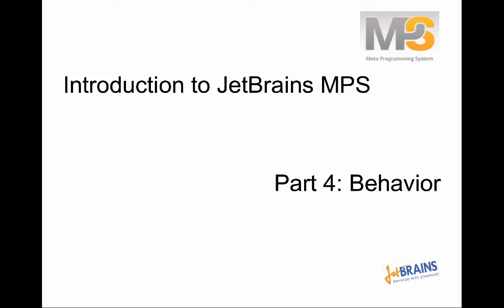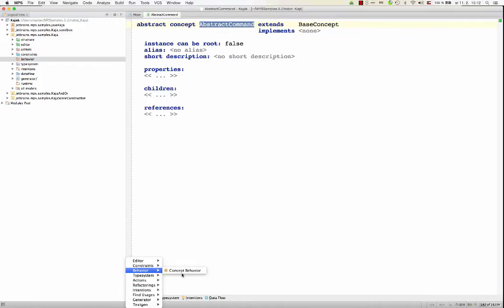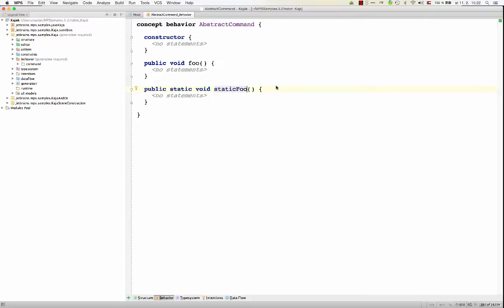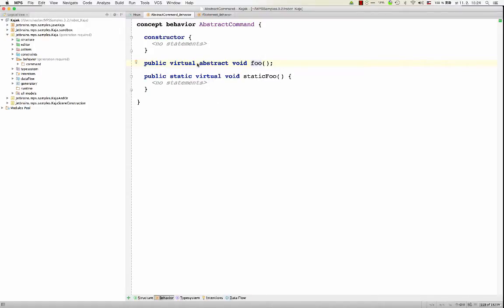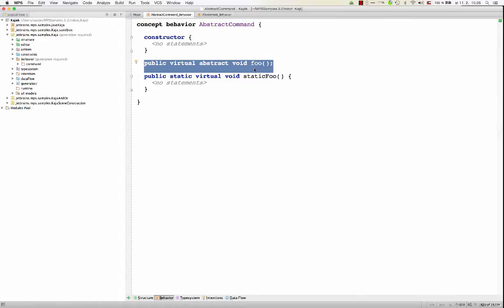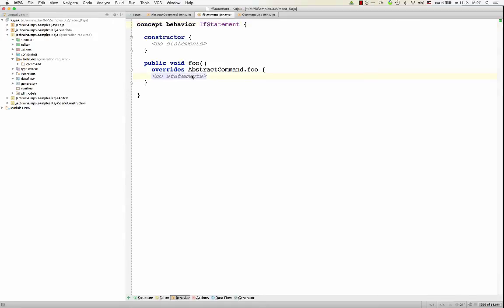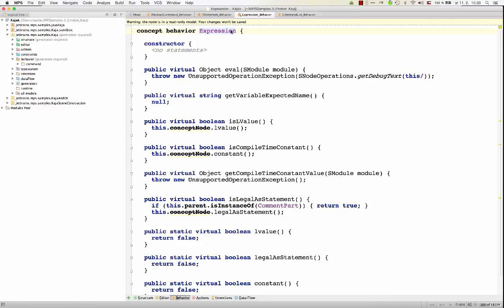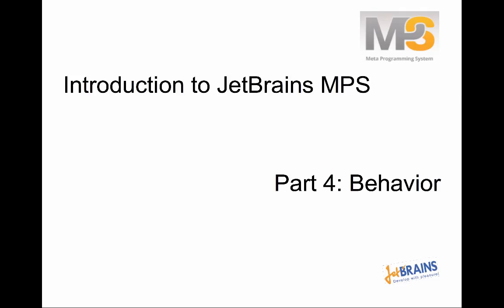Introduction to JetBrains MPS, part 4: Behavior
This is the fourth episode of a series of new introductory screen-casts. This episode adds a few useful tips on adding functionality to concepts and nodes.